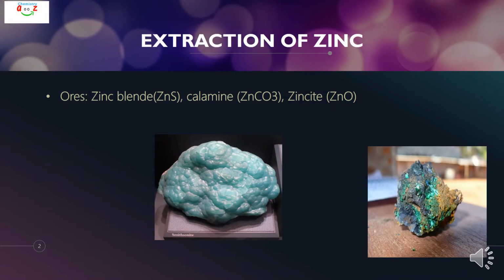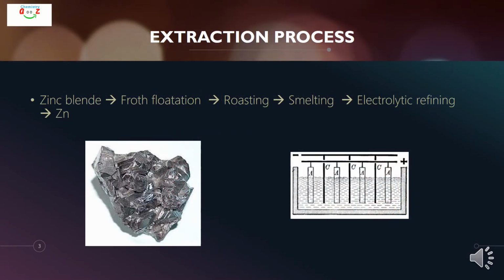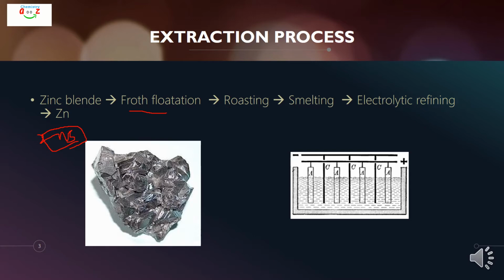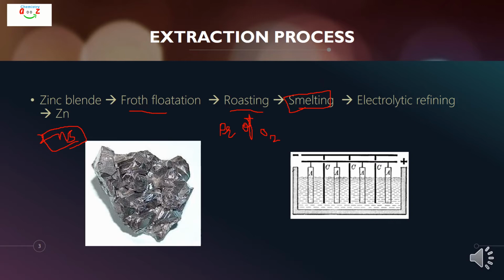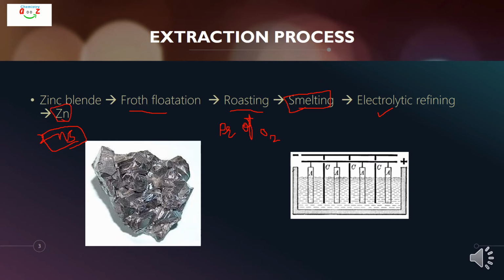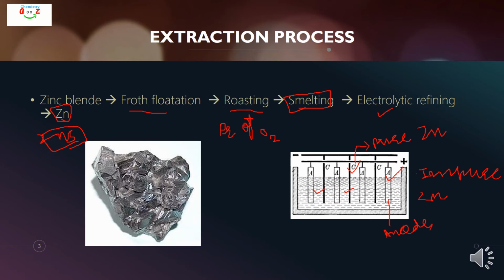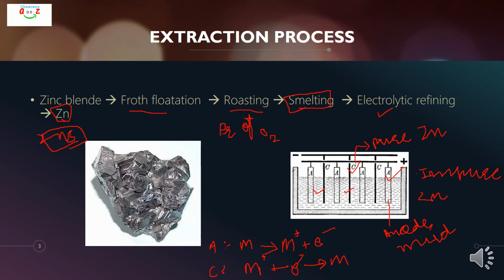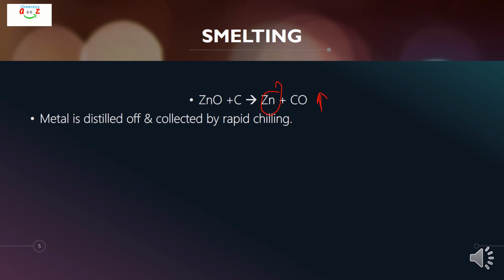CHEMISTRY Std 12 UNIT 6 Metallurgy Part 6 VIDEO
Extraction of Zinc